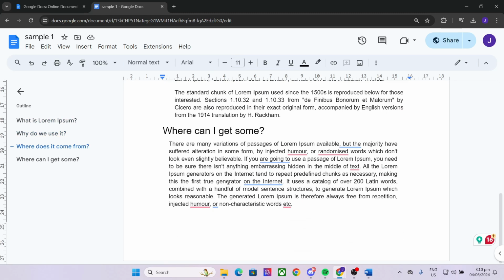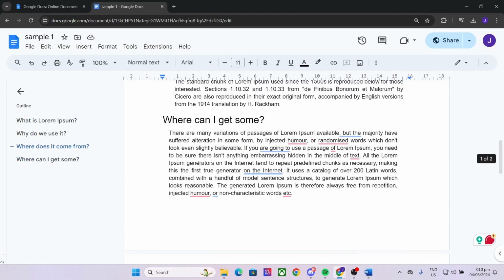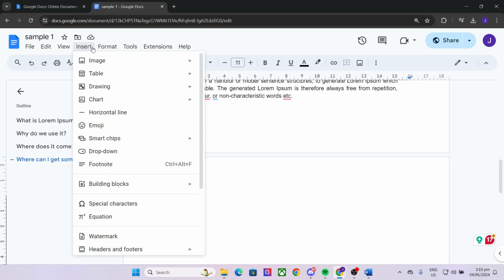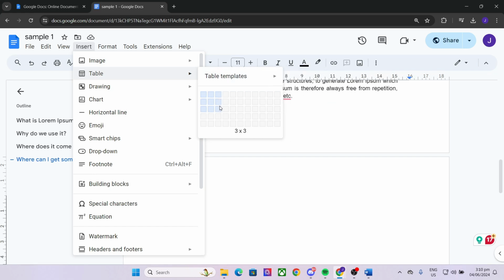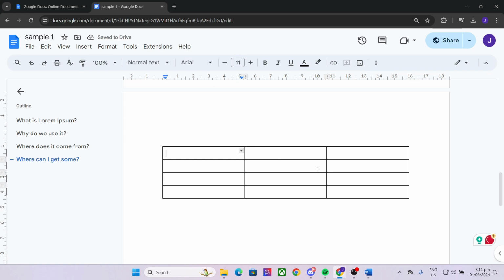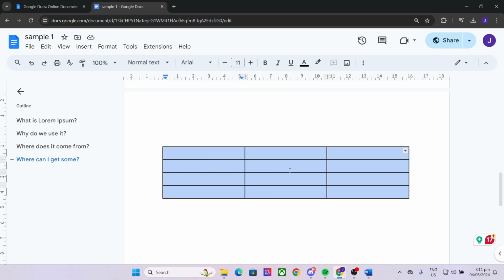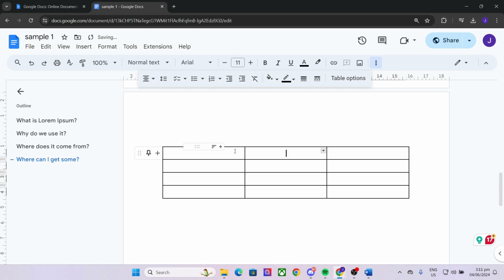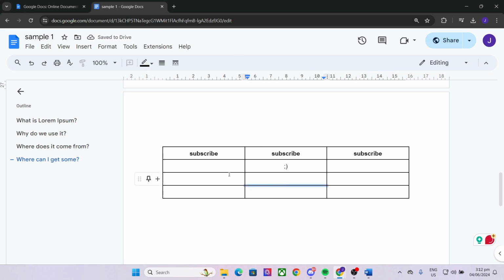How to add a table in Google Docs - Fast!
Learn how to effortlessly add a table to your Google Docs documents with our easy-to-follow tutorial. Perfect for organizing data, schedules, and more, mastering this skill will enhance your productivity in no time. Join us and level up your Google Docs proficiency today!